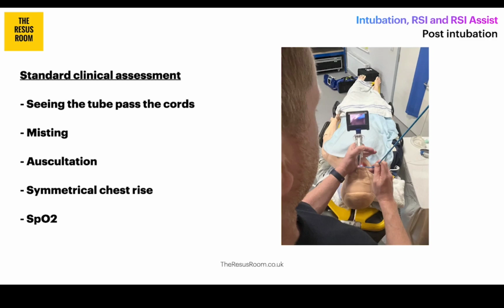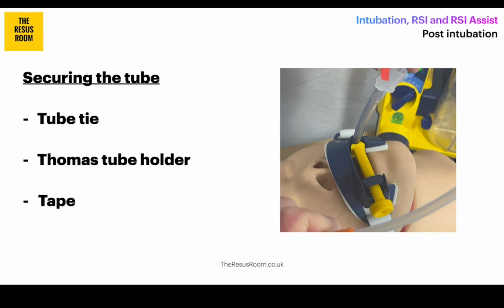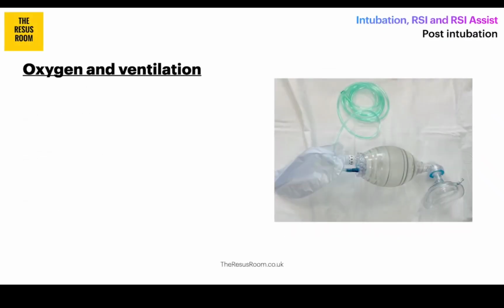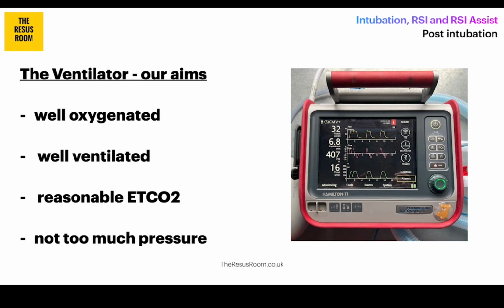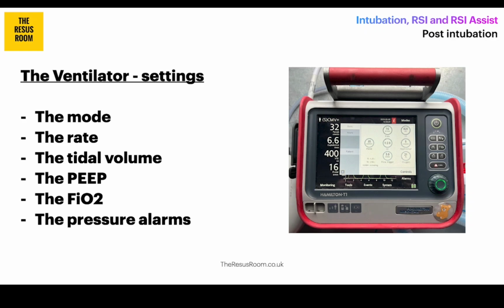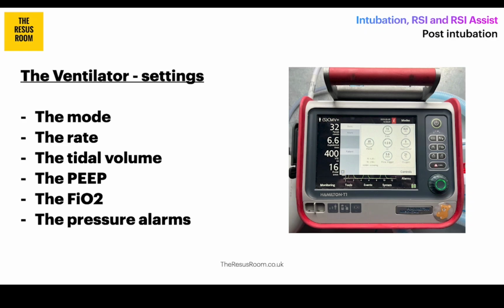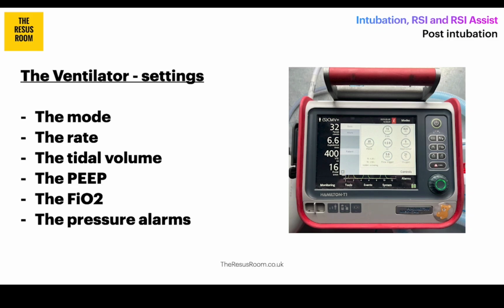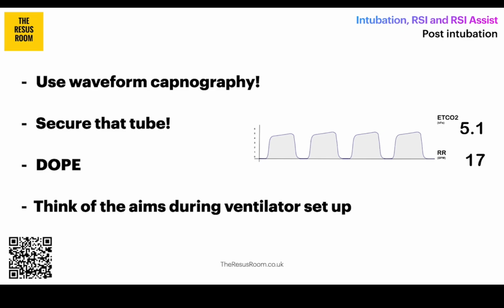11 RSI VERIFICACIÓN POSTERIOR A LA INTUBACIÓN Y VENTILACIÓN